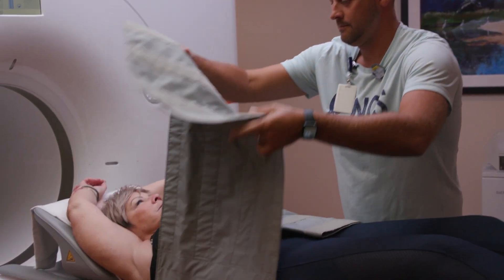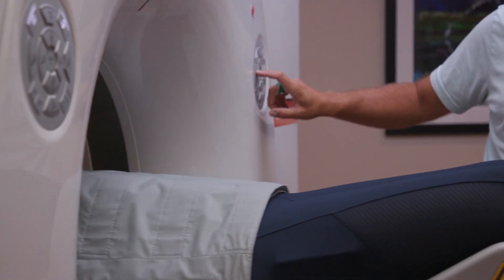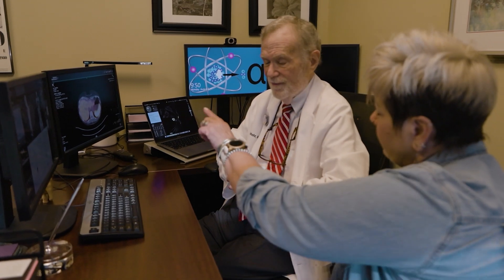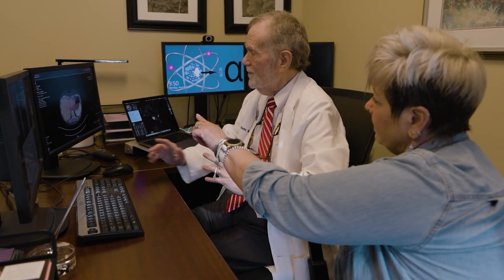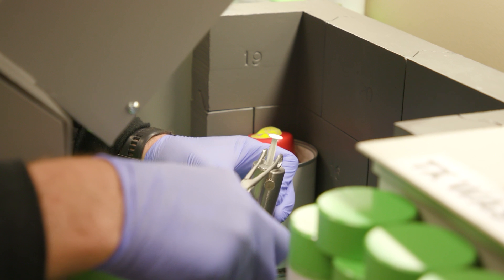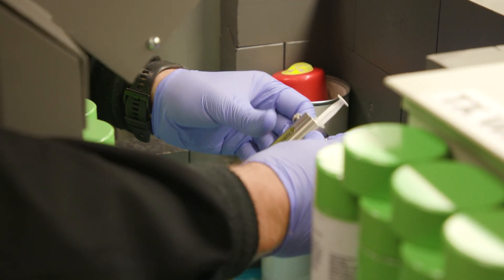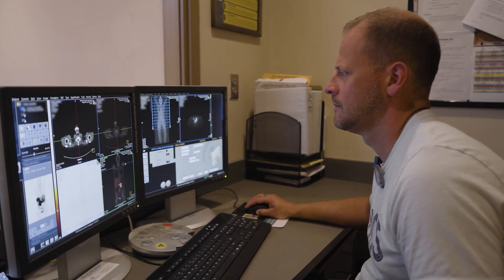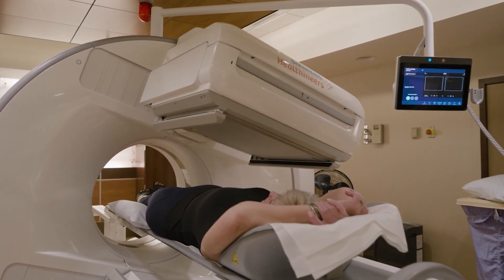Theranostics: Physicians advancing personalized cancer care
Theranostics plays a key role in cancer treatment at Nebraska Cancer Specialists, providing patients with an oncologic home. Discover how Samuel Mehr, MD, Director of Nuclear Oncology, and Joel Michalski, MD, PhD, Medical Oncologist, are pioneering the future of cancer treatment through theranostics. Watch how offering theranostics within a medical oncology practice creates a patient-centered approach to personalized cancer care.